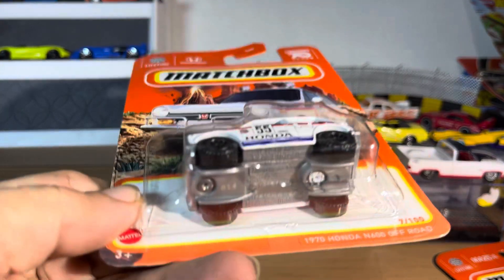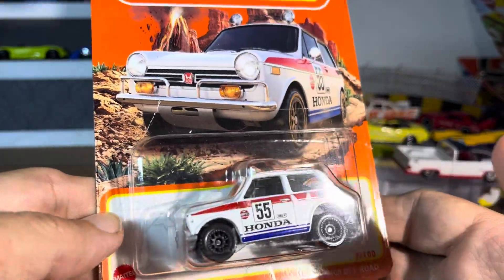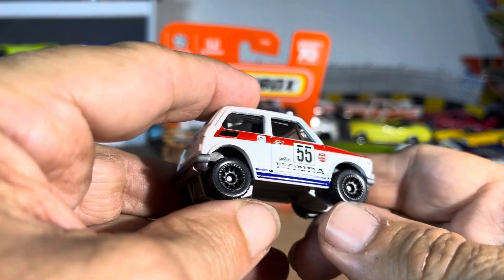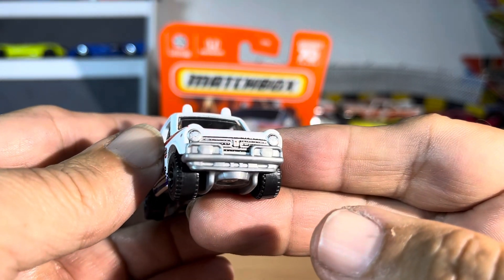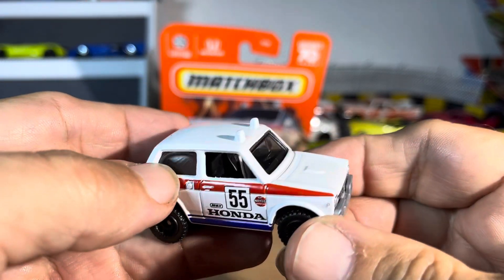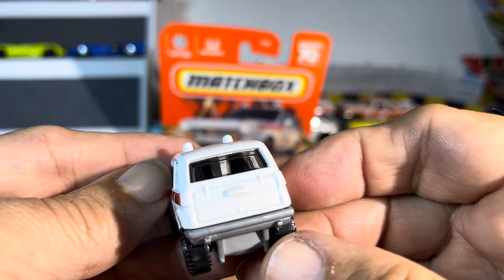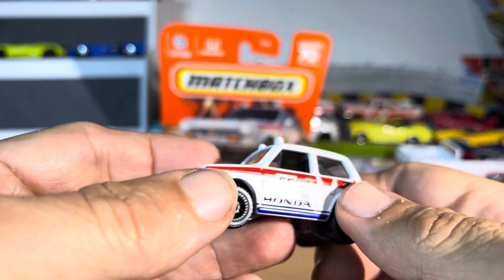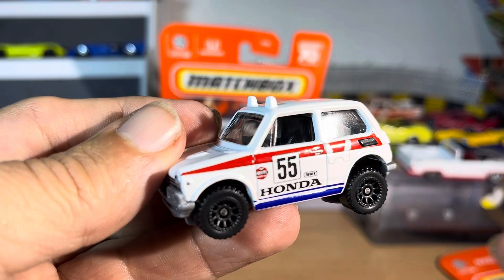Matchbox 1970 Honda n600 off road review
Diecast mini cars